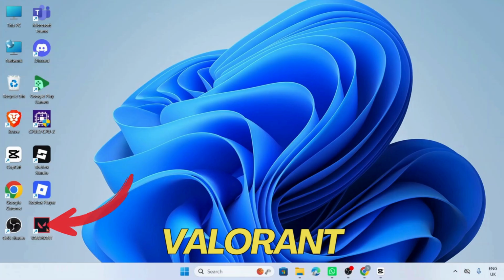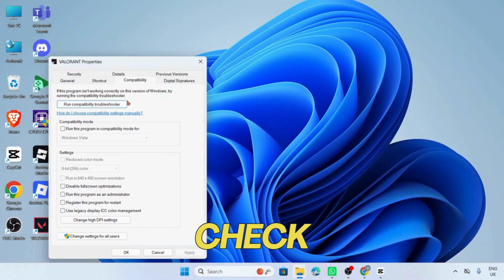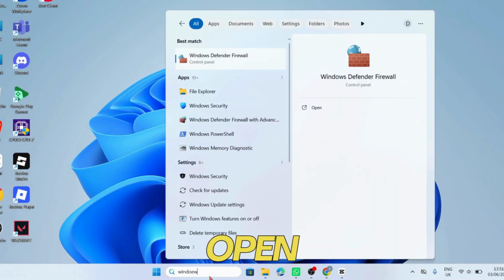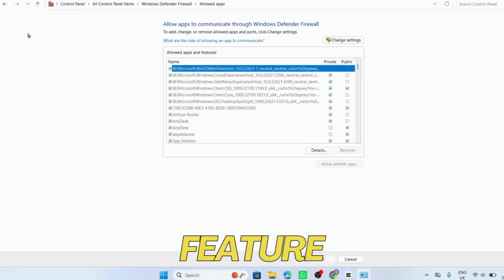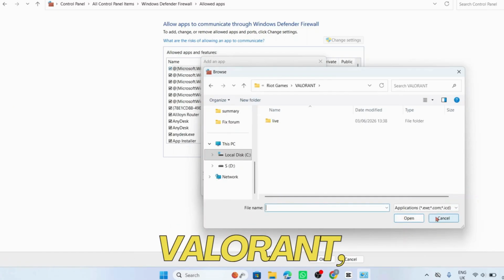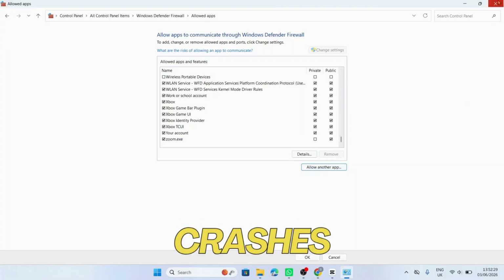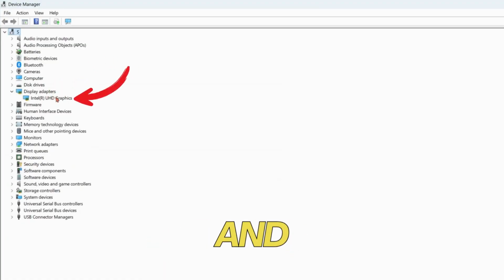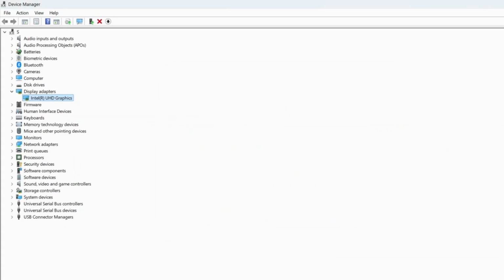How To Fix Valorant Auto Close Problem 2026 | Valorant Keeps Closing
Learn how to fix Valorant when it automatically closes, crashes, or exits while launching or during gameplay.

This tutorial shows how to update drivers, repair game files, check Vanguard, and resolve common Valorant crashing issues.

Timestamps:
00:05 – Restart Your PC
00:25 – Check Riot Vanguard
00:48 – Update Graphics Drivers
01:08 – Repair Valorant Files
01:24 – Run Valorant As Administrator
01:34 – Done

Valorant may close automatically because of corrupted game files, Vanguard issues, outdated drivers, software conflicts, or system-related errors.